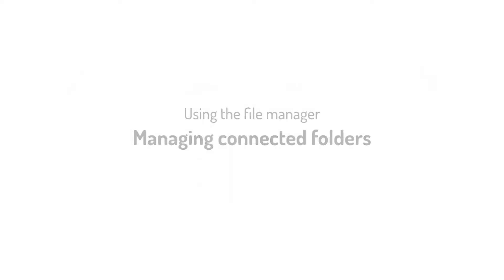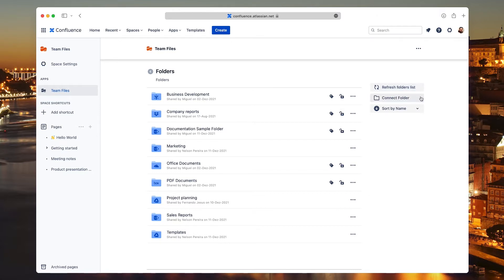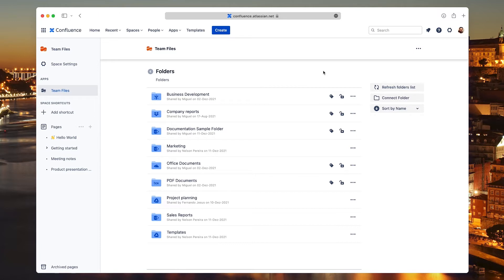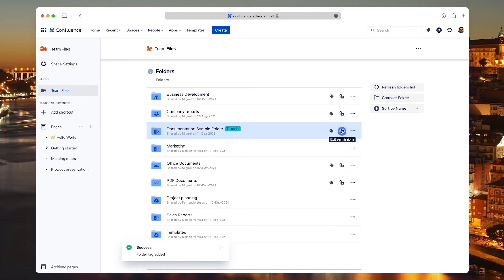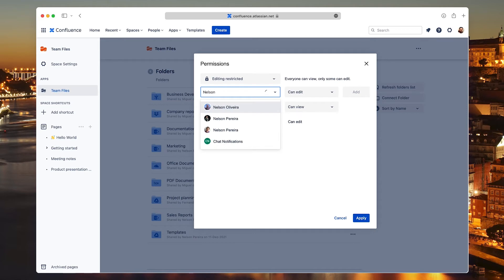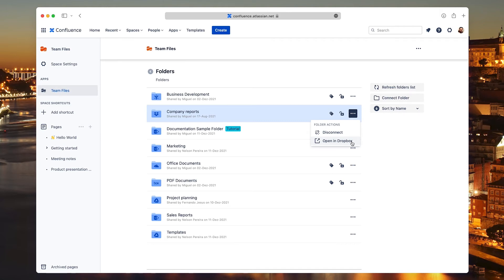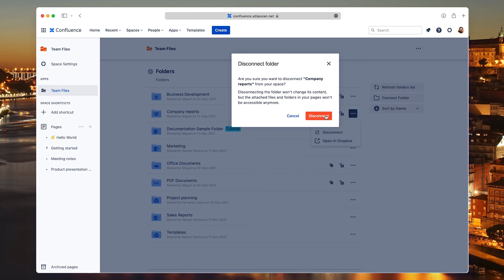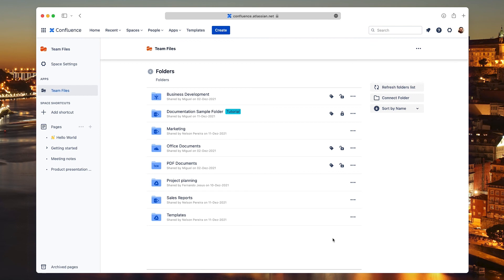Using the Team Files app for Jira - Managing connected folders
Now that you have connected some folders let’s take a moment to look at the options available.